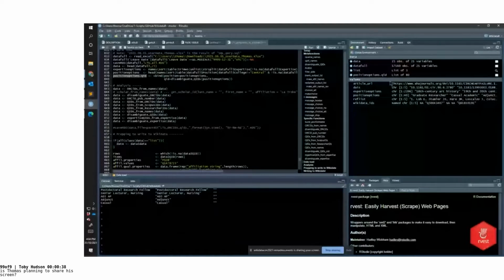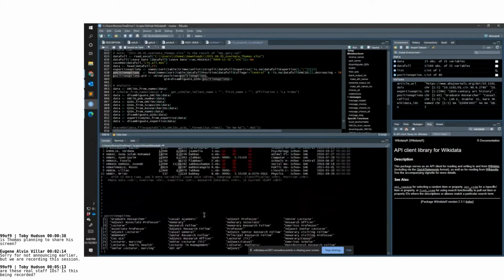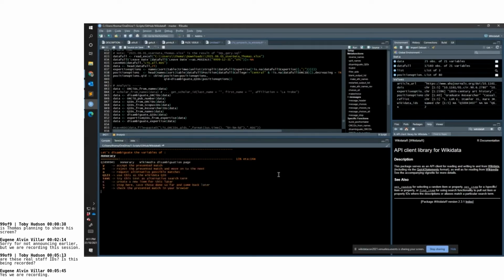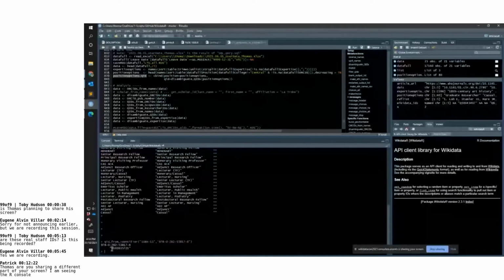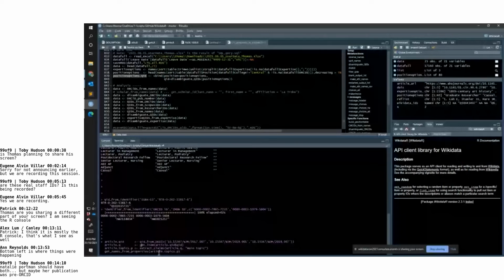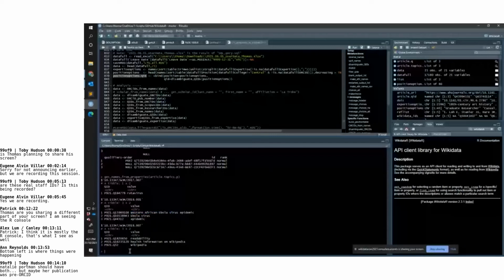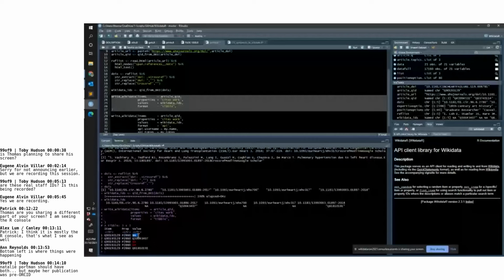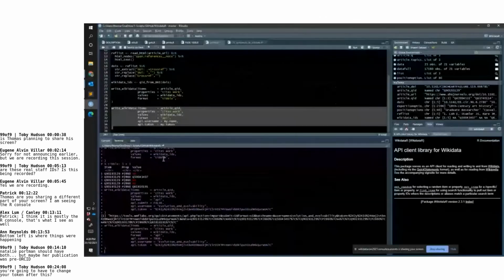Wikidata and R: a perfect pair (WikidataCon 2021 recording)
Title: Wikidata and R: a perfect pair
Speakers: Thomas Shafee